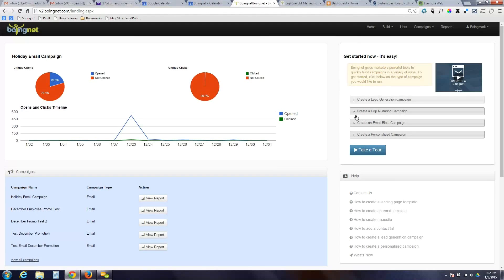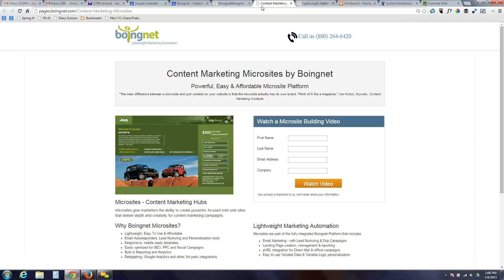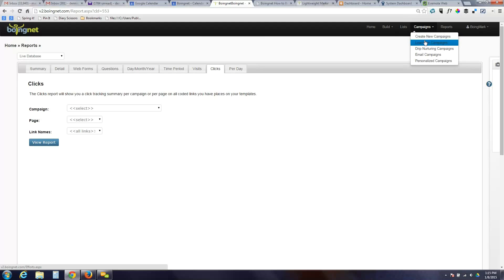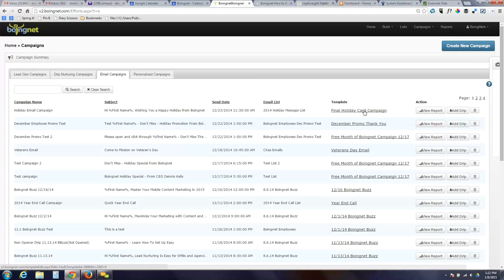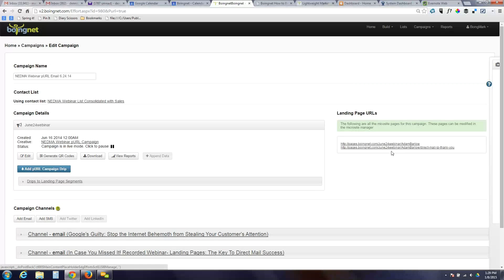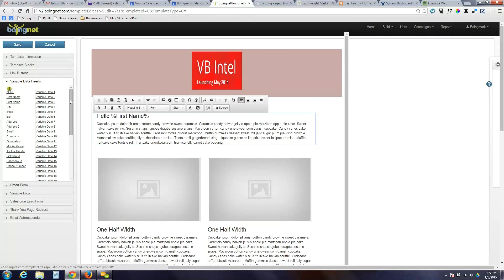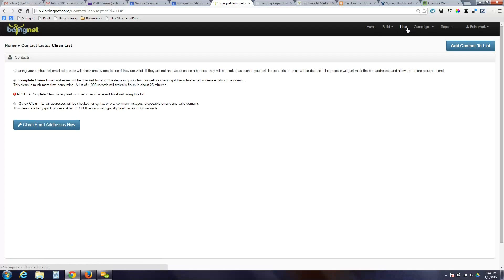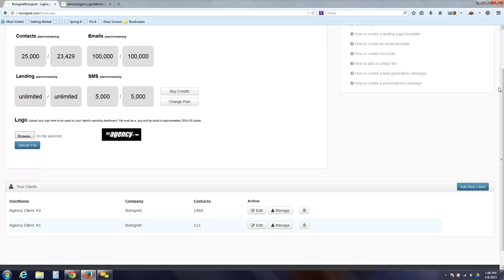Boingnet 101 Weekly Webinar Recording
This is a high level walk through of the Boingnet platform and Agency Edition. All of the primary Boingnet Campaign types are reviewed, including Lead Generation, Drip Nurture, Email and Personalized Campaigns. A new Page template with personalization features is created, Boingnet List Management and List Cleaning Features are reviewed. The video finishes with a quick walk through the Boingnet Agency Edition.